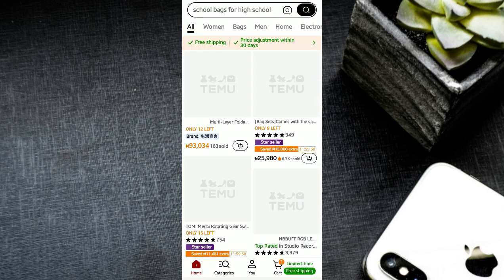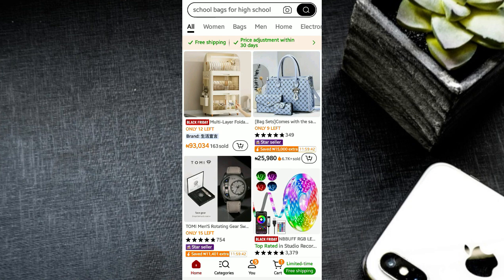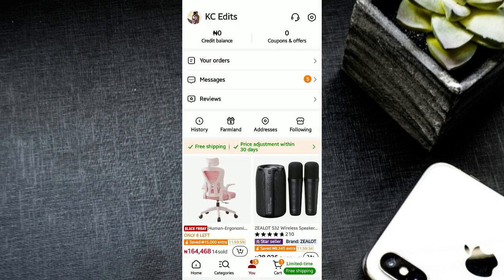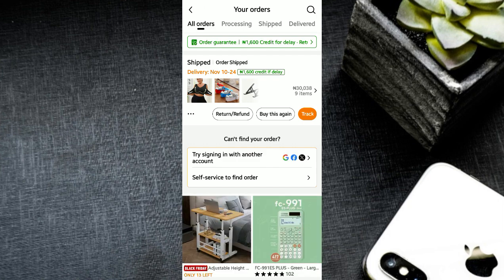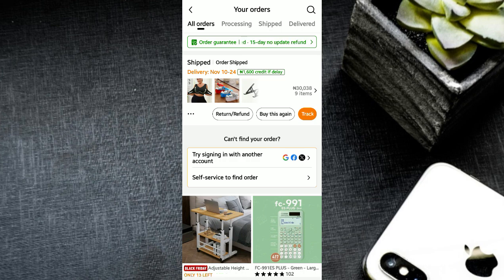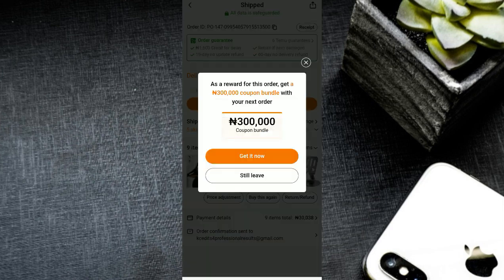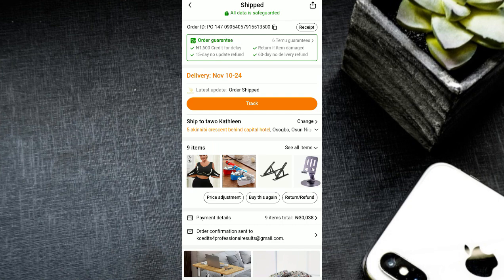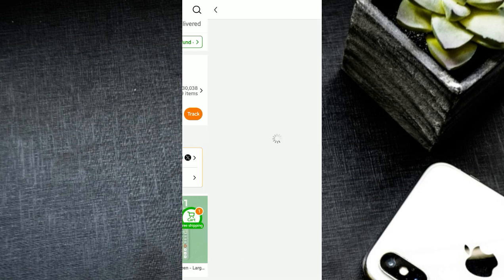Best way to track Temu Packages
In This Video, you will learn about Best way to track Temu Packages